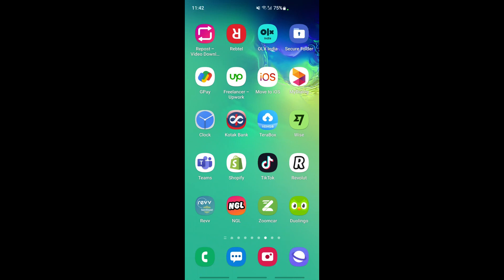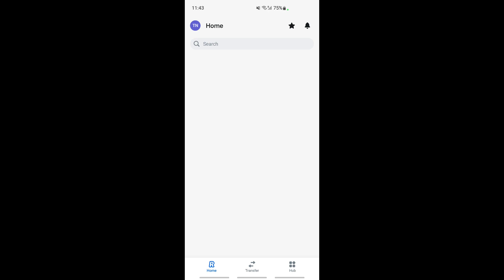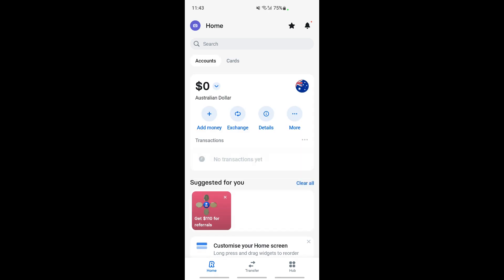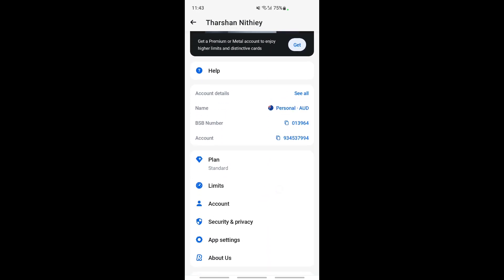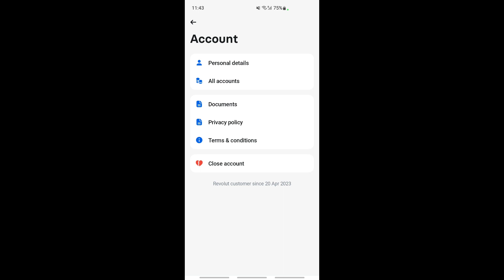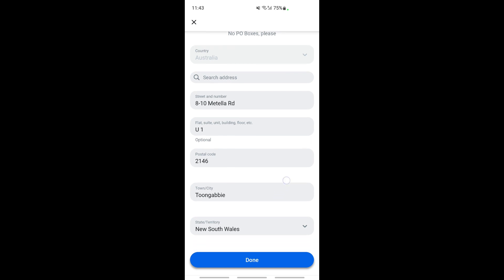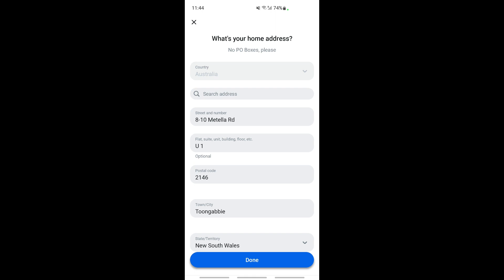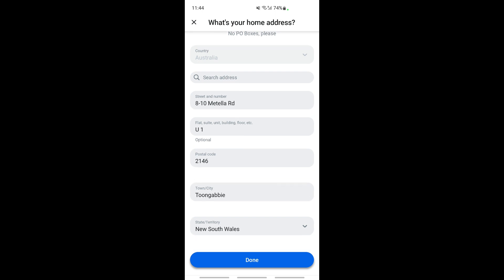How to Change Country and Address on Revolut (EASY)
How to Change Country and Address on Revolut. In this video, we'll show you how to change country and address on Revolut (EASY). This process is useful if you need to move to a new country, or if you need to change your address.

Getting a new country and address on Revolut is quick and easy! After watching this video, you'll be able to change your country and address on Revolut in no time!
How to Change Country and Address on Revolut